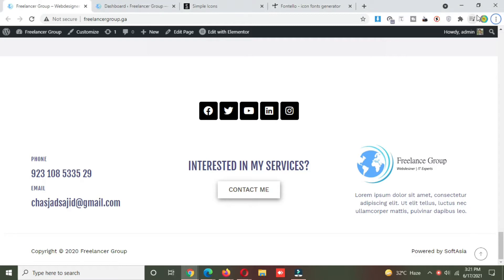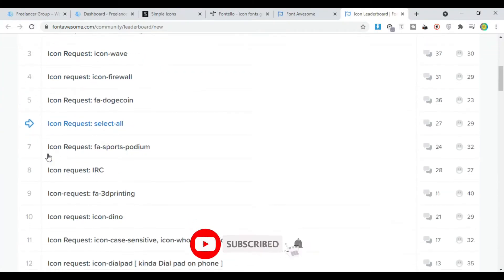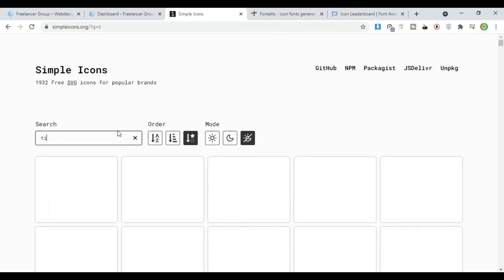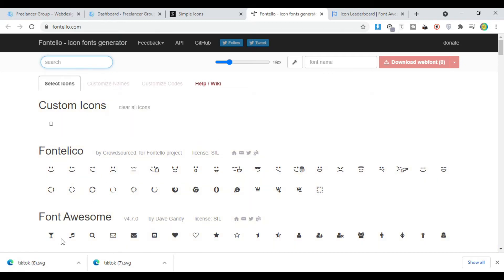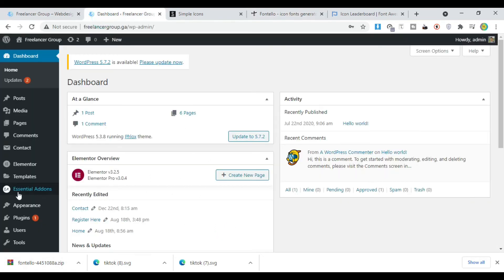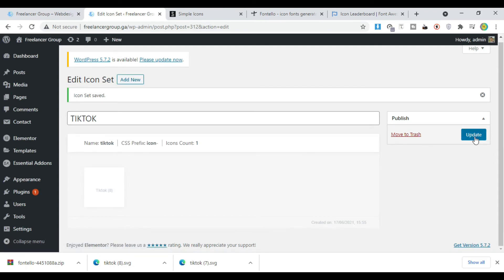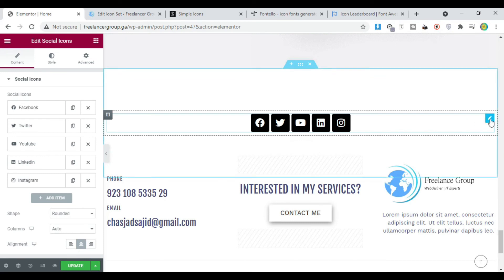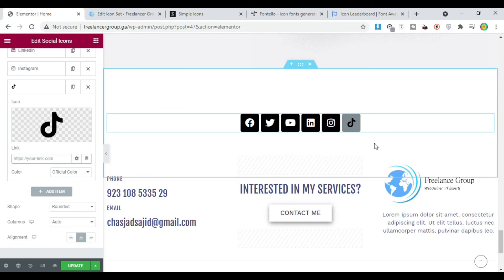How to Add TikTok Icon to WordPress | Elementor Pro 2021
Hi,
I got asked how to add the Tik-Tok logo to Elementor so here's my guide. In this video, I cover how to add the TikTok social icon to Elementor, Gutenberg, and the Classic editor. So no matter how you build your WordPress site this should have you covered.